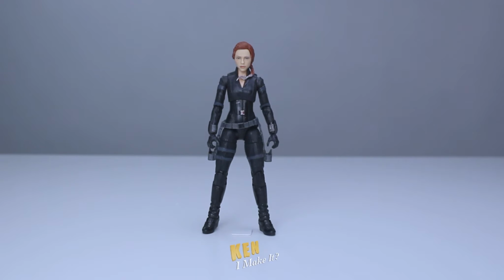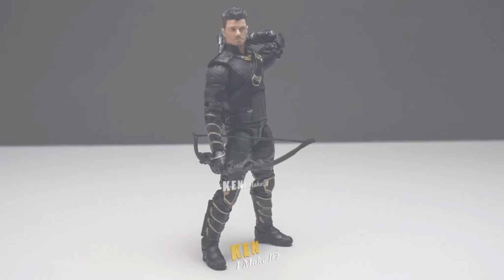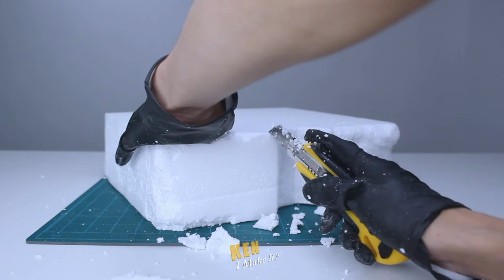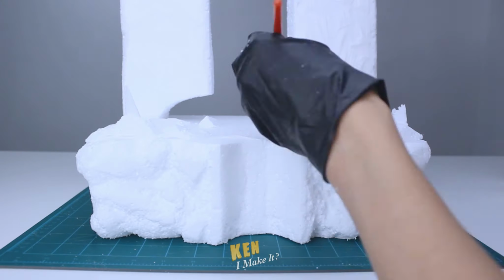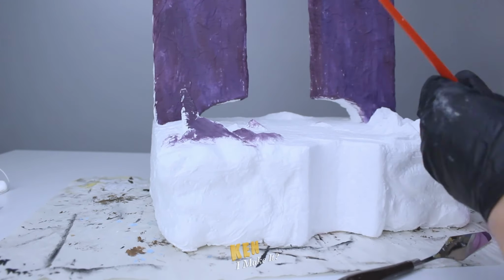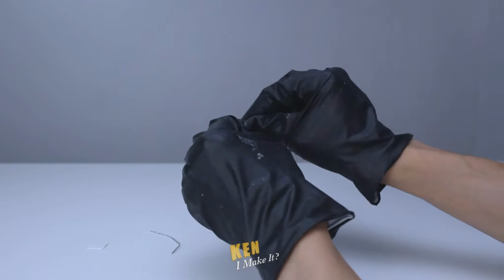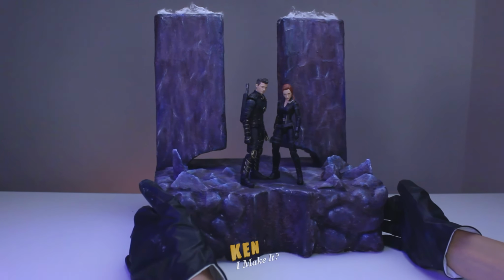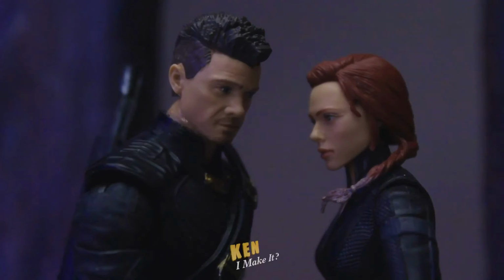DIY Marvel Legends BLACK WIDOW Vormir Display - Avengers Endgame | Ken I Make It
The Black Widow movie is finally out! Time to celebrate it by making a display base for her Marvel Legends Endgame figure. Recreating her memorable Vomir scene for the Soul Stone. Hawkeye is in this video too.